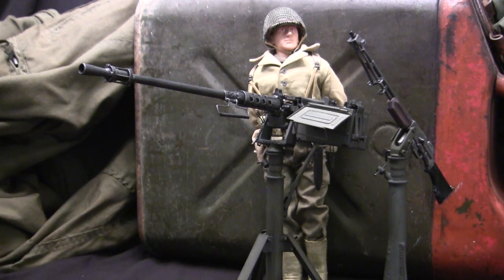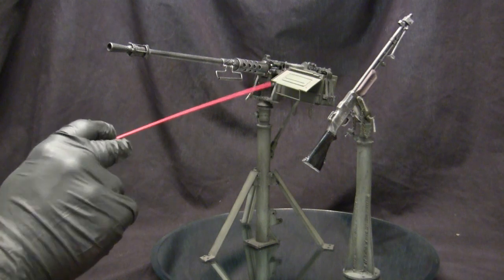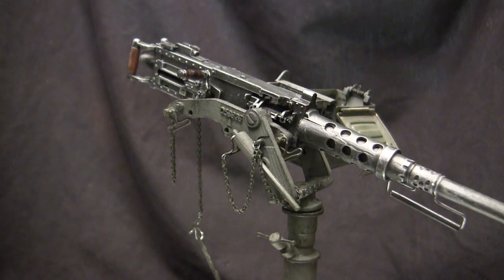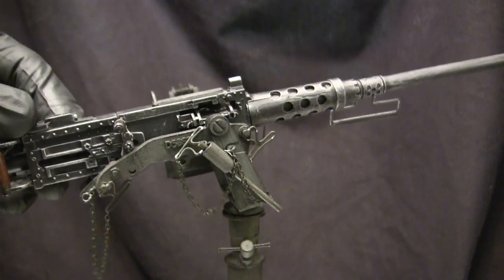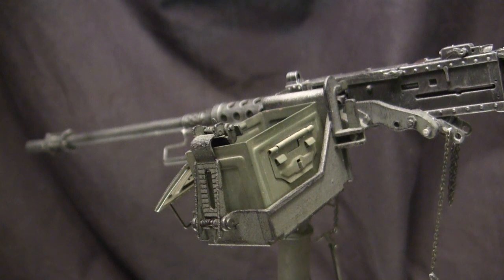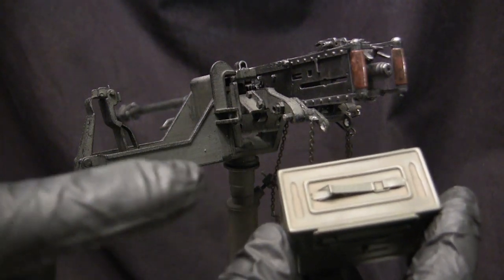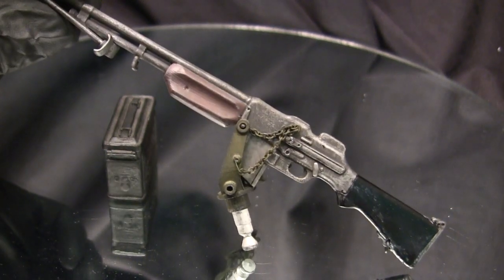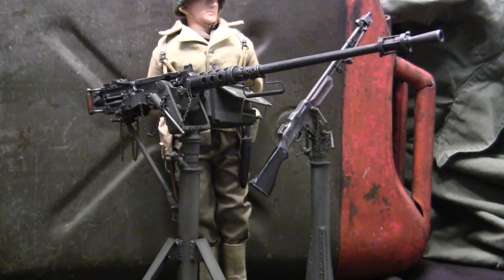1/6th scale US WWII Browning MG Cradle and pedestal mount kits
A new product announcement video for the New 1/6th scale ECA 3D printed US WWII E10014 50 / 30 cradle mount kit, the ECA 3D Printed D38579 cradle mount set, the ECA M25 and M31 Pedestal base mounts. In this video I go over all of the features that these sets have and describe how the units function and why they have certain features.